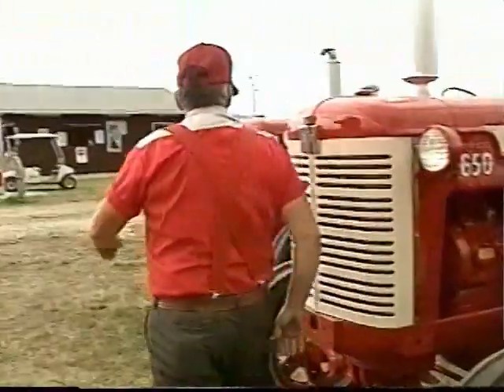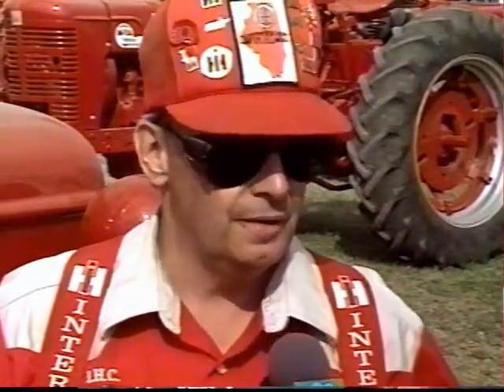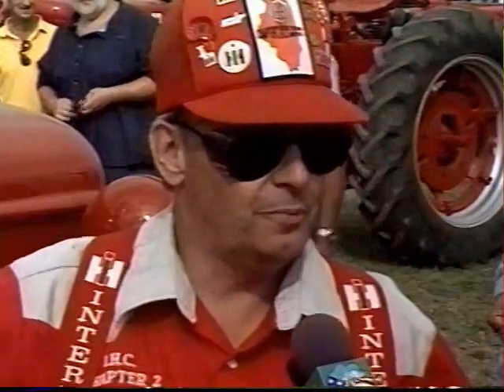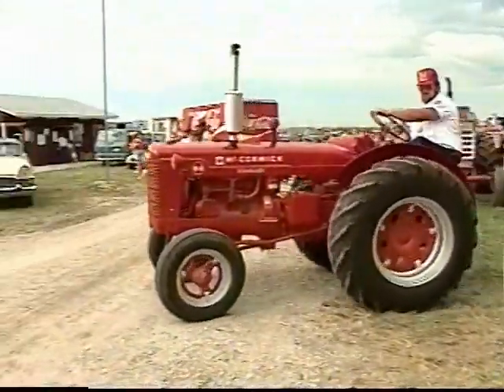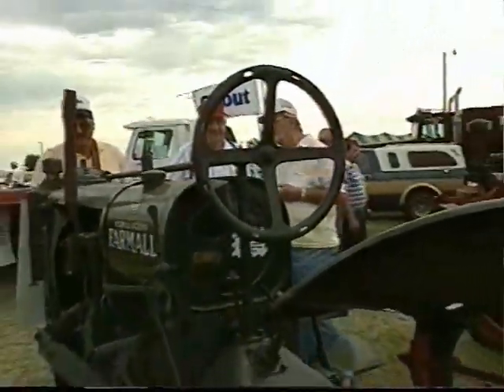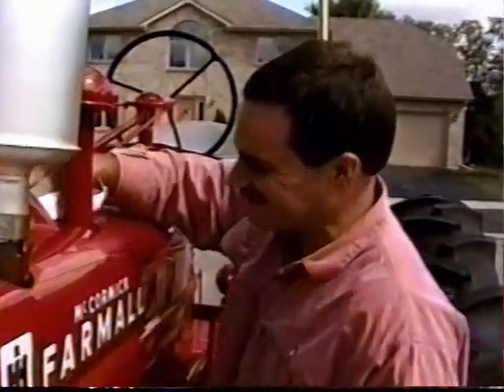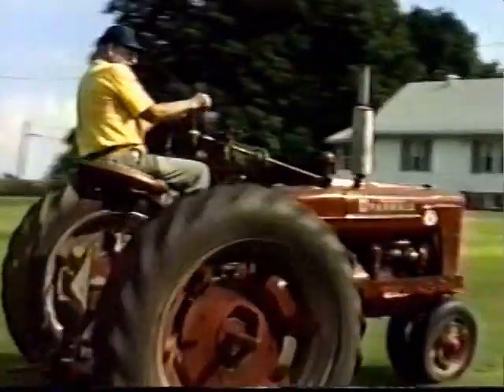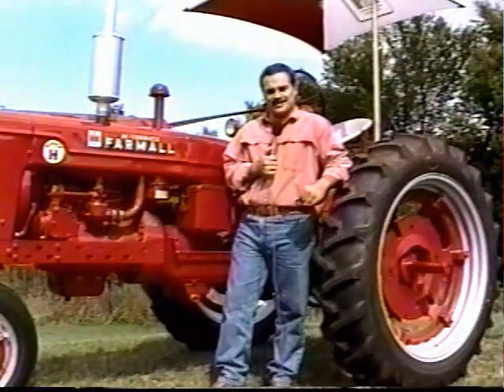Classic Tractor Fever (1997)